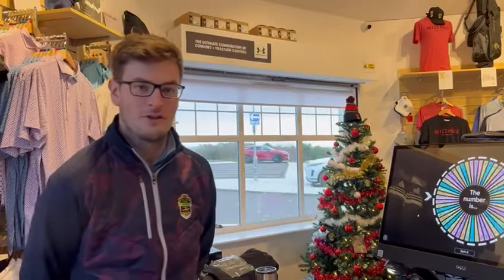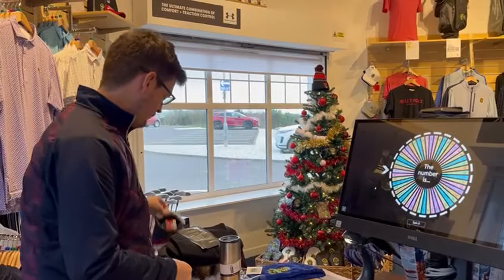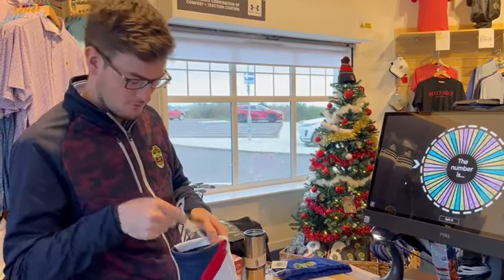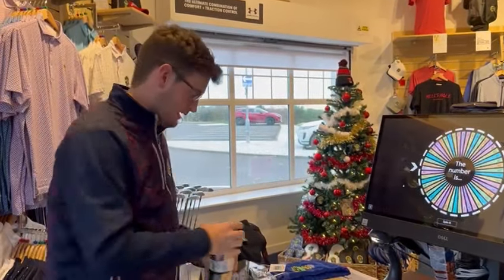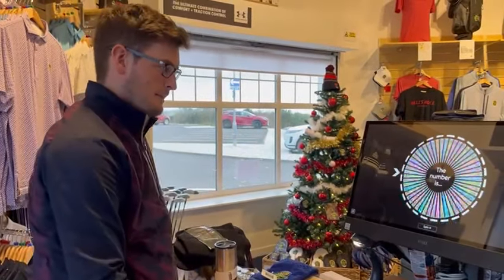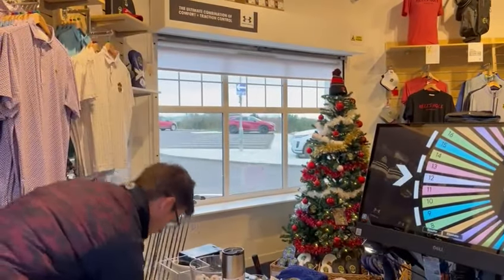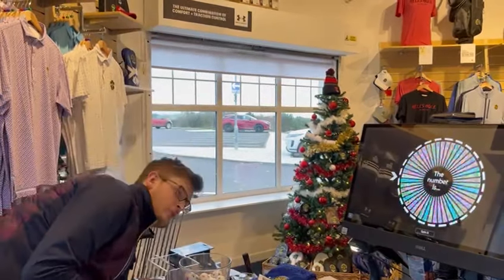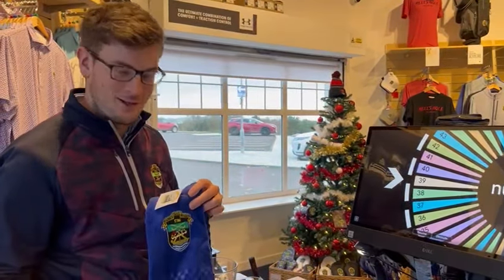2024 Xmas Prize Draw No 2